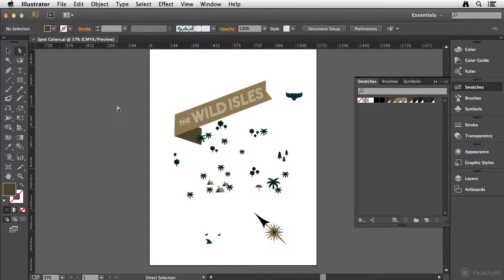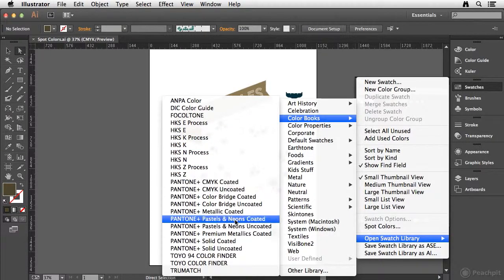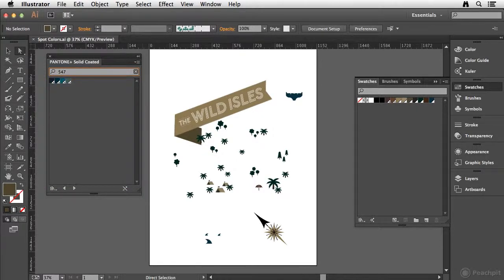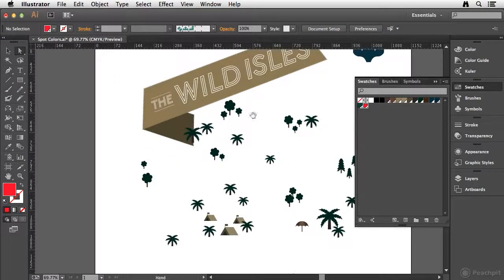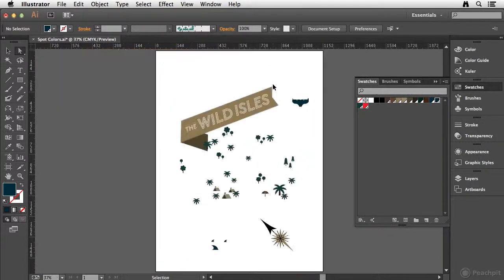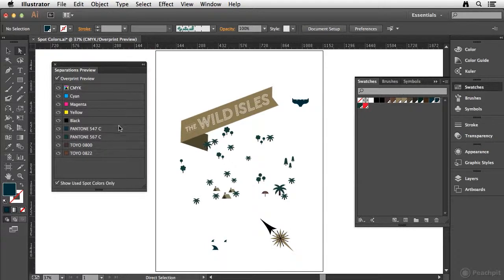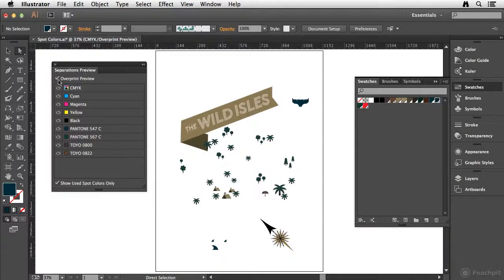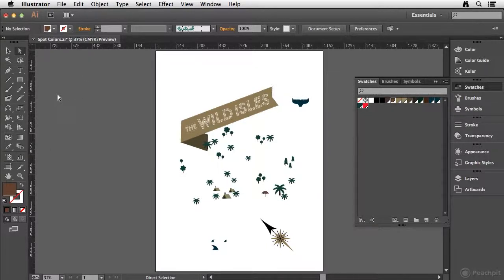Learn Adobe Illustrator CC-47